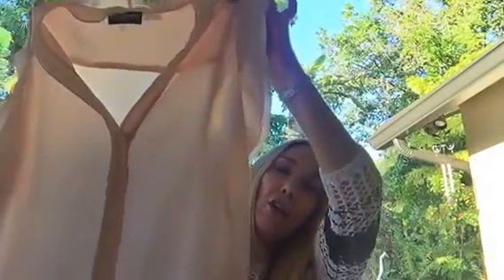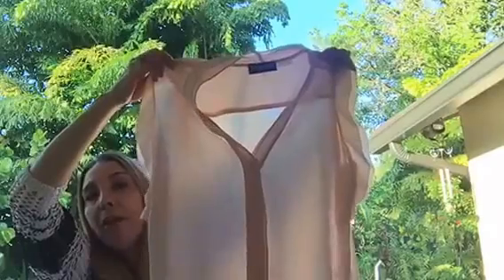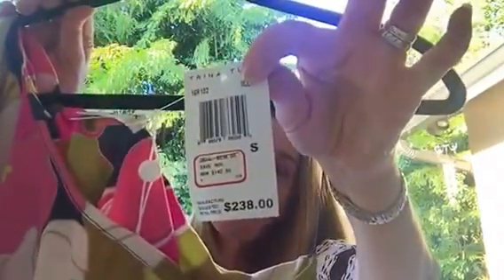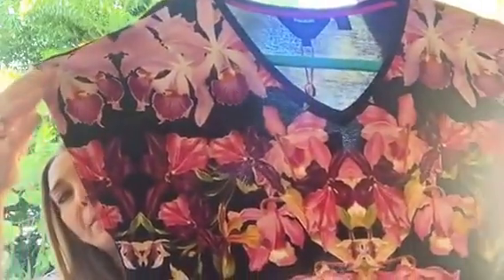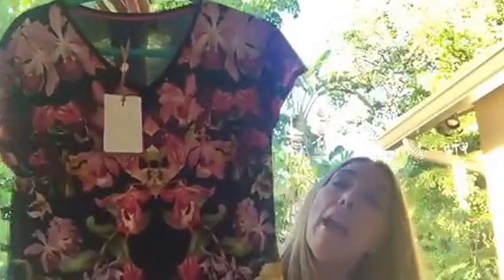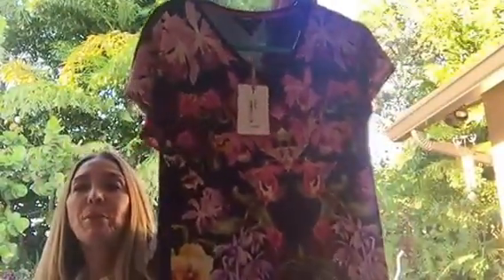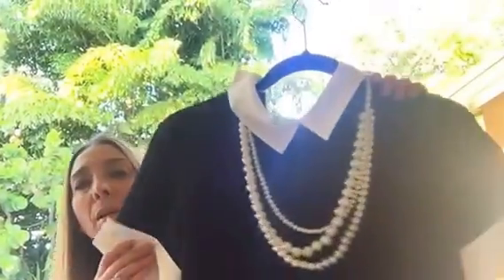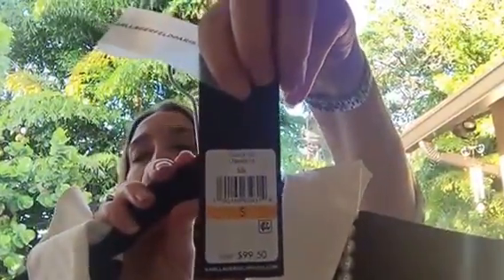Lord & Taylor Small Haul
Thanks for joining me! I bought these items at Lord & Taylor on 3/11/17 after joining them in their Beauty Fashion Show. Tops mentioned are: Karl Lagerfeld, she, L7WA9572; Ralph Lauren, LRL-SPRFH1, Polo Black;  Trina Turk, 16R102, Multi; Ted Baker London, Mirrored Lost Graden Tee, 00-black, WS7W/GW24/TEMPL1; Ralph Lauren, Peace Rose, LRL-SPRFH1; Karl Lagerfeld, L7BH8818, black.
Laura Mercier Flawless Skin Infusion de Rose Nourishing Creme, Infusion de Rose Nourishing Oil and Infusion de Rose Lip Balm.